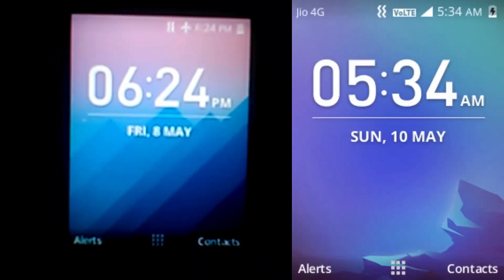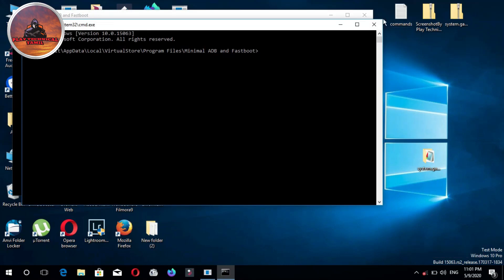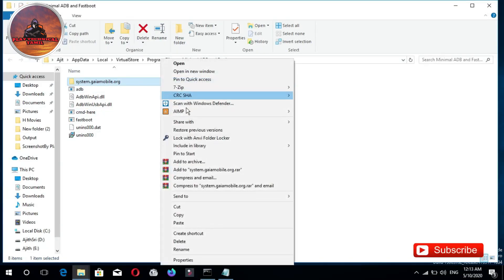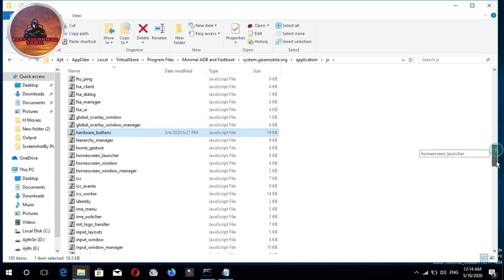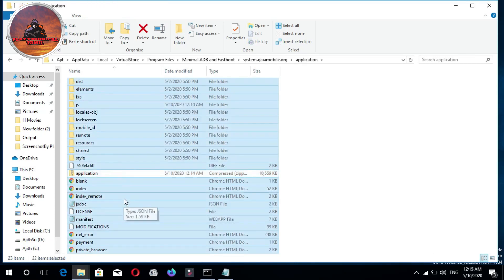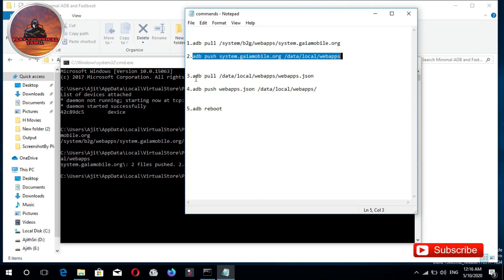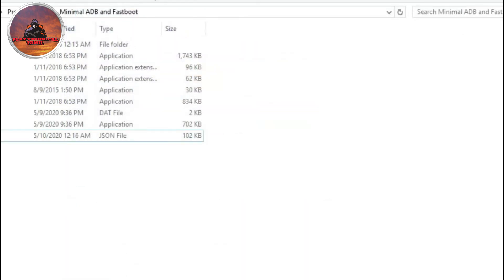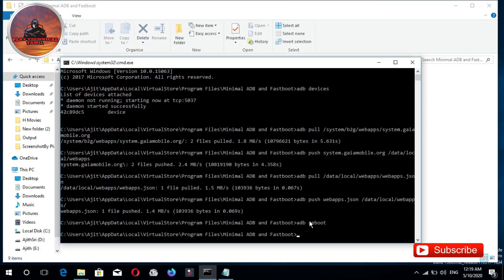தமிழ் Jio Phone All Model Screenshot Enable | How to Screenshot in jio Phone all Models | New update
🏳Request😍

tags,